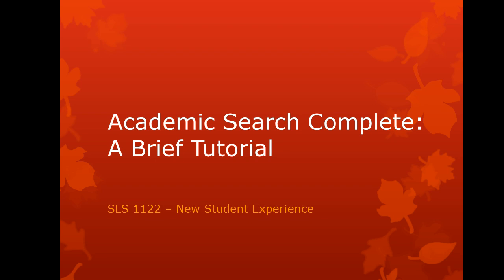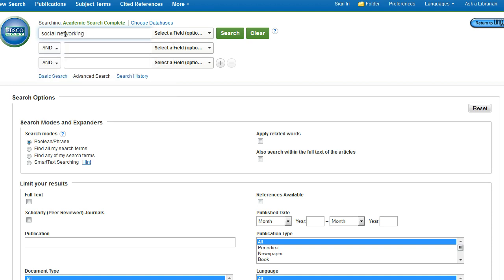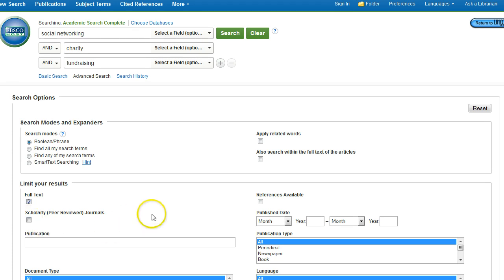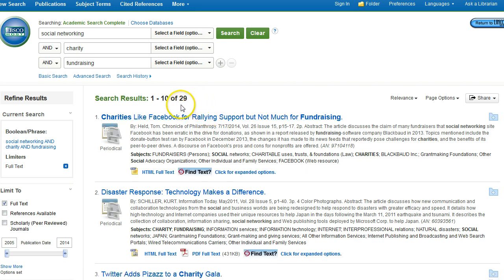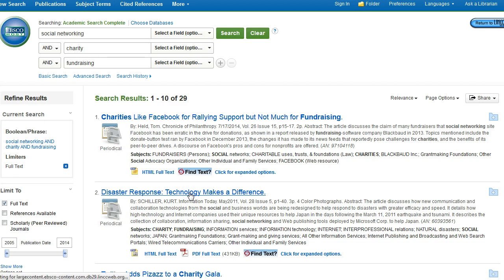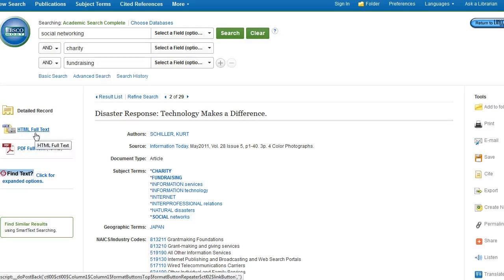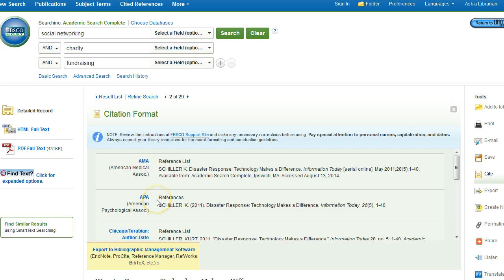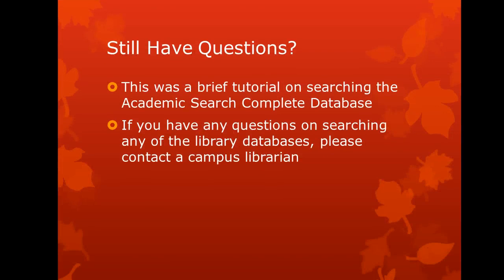Academic Search Complete Tutorial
A brief tutorial for Valencia College's NSE students on searching the Academic Search Complete database .